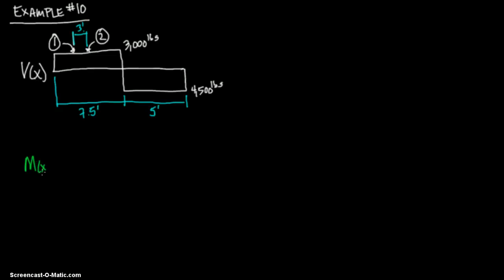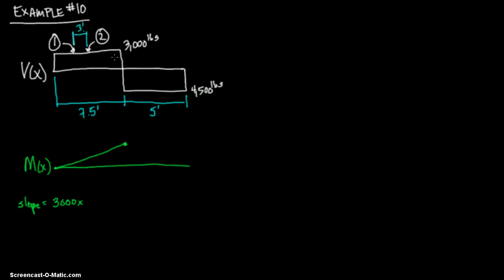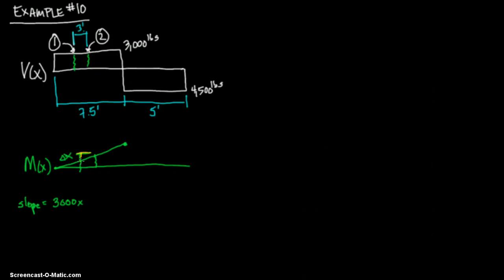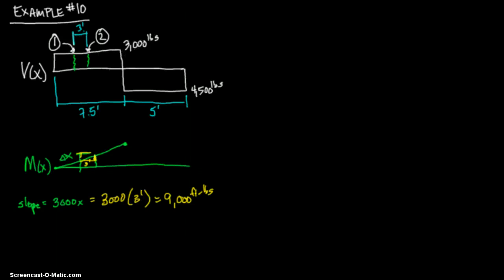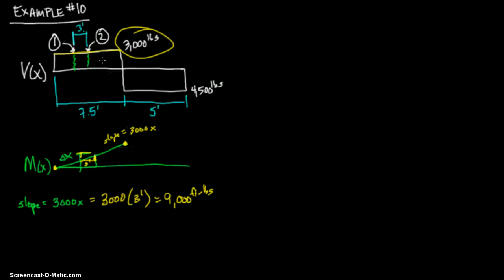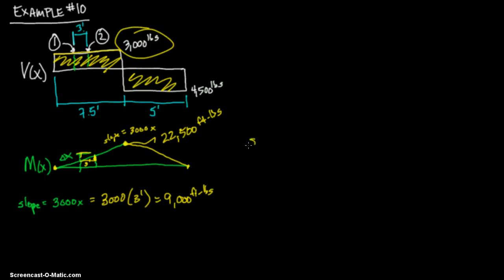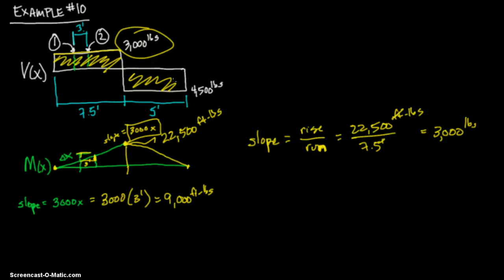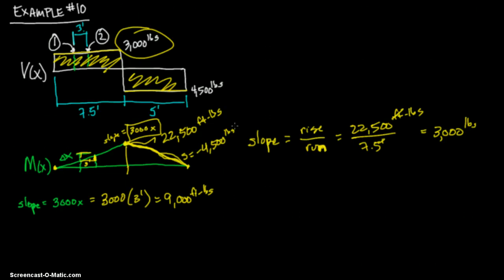Lesson 2, Example #10